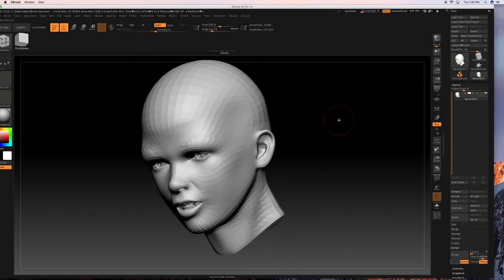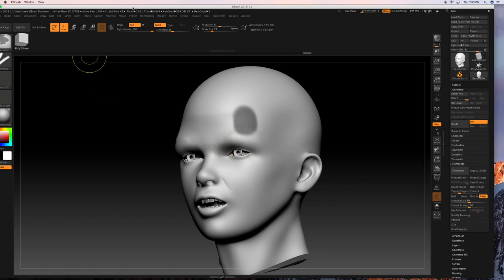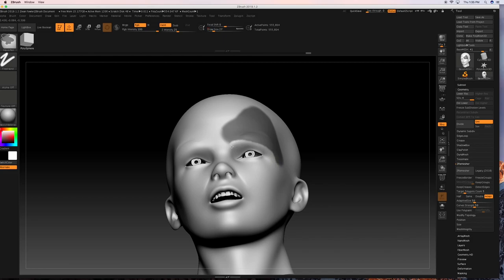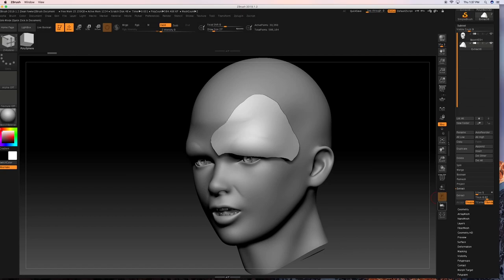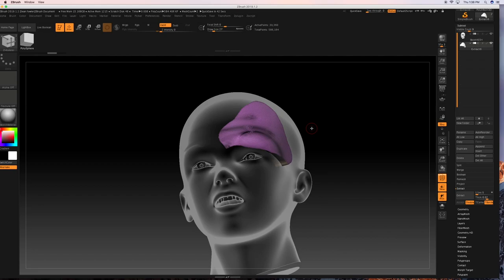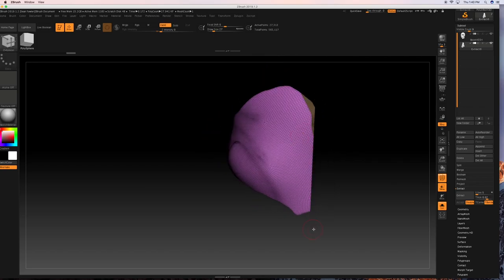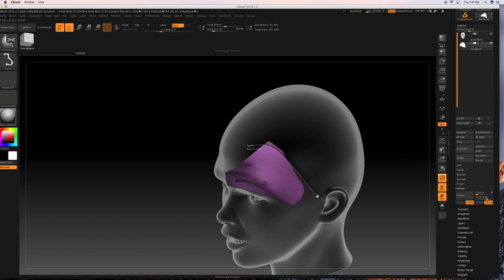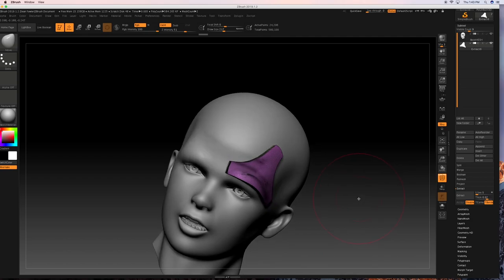Learning Zbrush Hard Surface Part 1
or if you wish:

To gain the special discount go to Udemys website and search for "NEW! ZBRUSH Hard Surface Techniques and Workflows All Levels" to enter the promotion code below

promotion code:  ZBRUSH_TECHNIQUES_21

Hello and Welcome to Zbrush 2019 Hard Surface Workflows!

- In this course we will take a focus in depth look into Hard Surface Sculpting in a variety of Techniques such as combing digital sculpting and Zmodeler Editing through ZBrushes 2019 biggest upgraded feature Zremesher 3.0 and building modular component pieces that can be reusable in other projects.

- Here I will be doing demonstrations in Zremesher 3.0 to show its strengths and weakness as part of its primary bridge between sculpting and Zmodeler

- Throughout this course we will examine ways to combine what we learn in our hard surface sculpting techniques to push our shapes further utilizing gizmos deformers to make one modular piece construction to be reusable to multiple shapes as we progress with our subject piece.

- In addition to these new workflows I will also be illustrating how to create customized booleans and demonstrate their versatility across multiple surfaces.

- We will be making HEAVY emphasis to in hotkey narration from the most commonly used hotkeys in this course to more advance hotkey techniques such panning curves and selection tools through space bar.